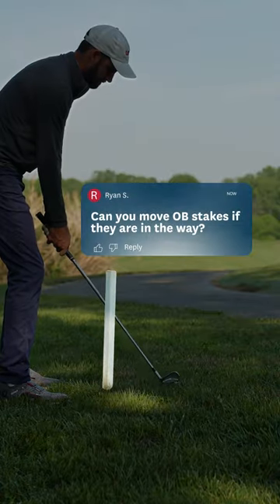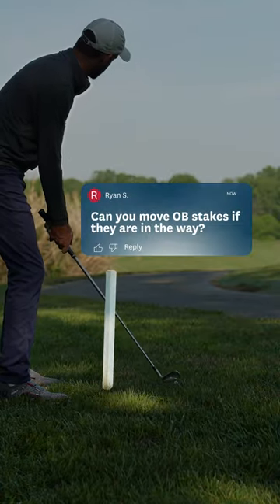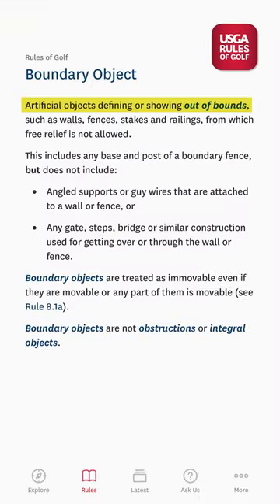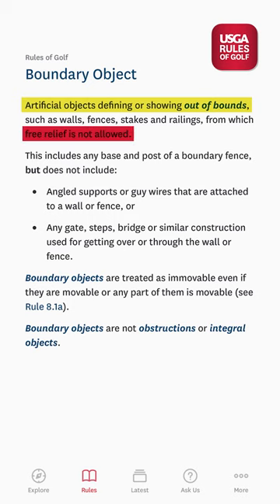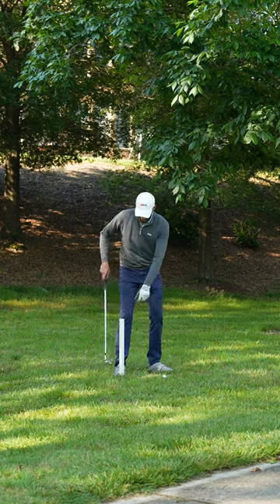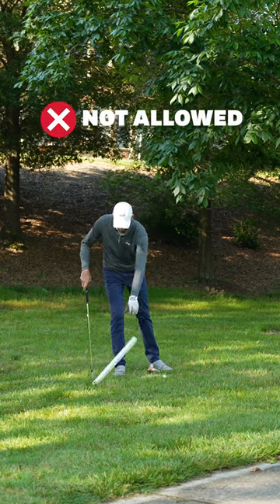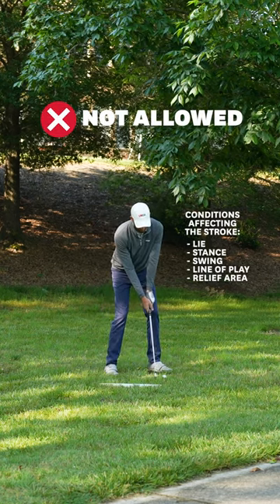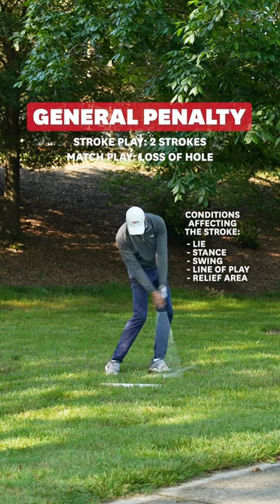Ob stakes are there for a reason! Here's what you need to know about this rule of golf 🔴